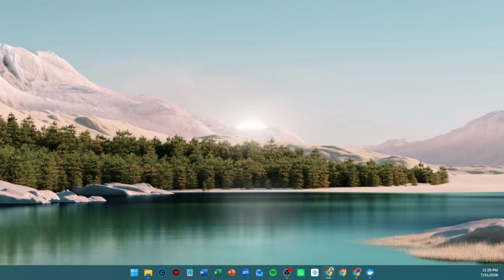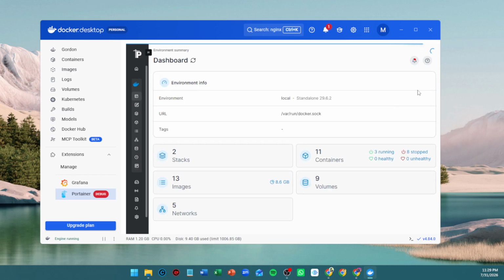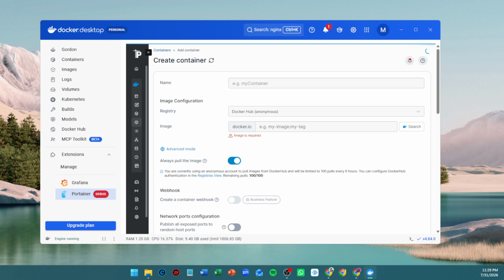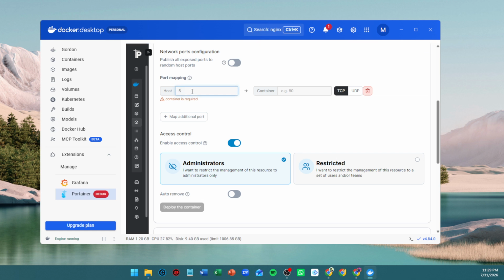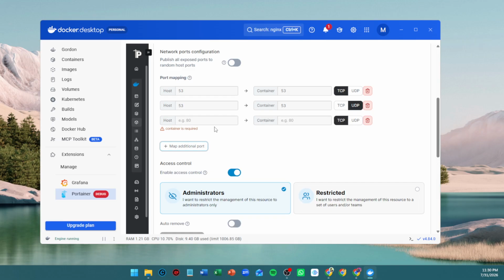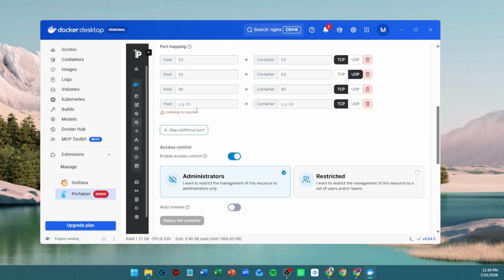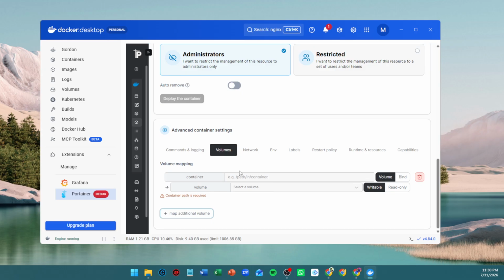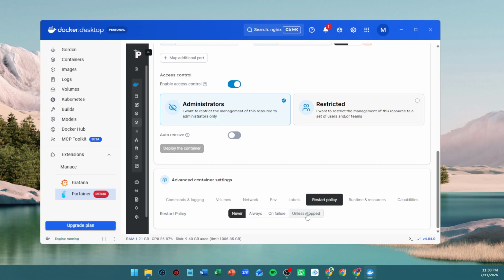How to Install Pi hole with Docker [2026 Guide]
In today's video we cover: install Pi-hole with Docker, Pi-hole Docker tutorial 2026, how to install Pi-hole with Docker step by step, run Pi-hole in Docker container, Pi-hole Docker Compose setup, configure Pi-hole Docker, self host Pi-hole, Pi-hole network setup Docker, Docker DNS server tutorial, block ads with Pi-hole, Pi-hole web admin setup, configure DNS ports Pi-hole Docker, persist Pi-hole settings Docker volumes, Pi-hole environment variables Docker, home network ad blocker tutorial, Docker beginner guide, Pi-hole beginner guide, Docker full guide 2026, homelab networking tutorial, self hosted DNS server, network privacy tutorial, Docker Compose Pi-hole